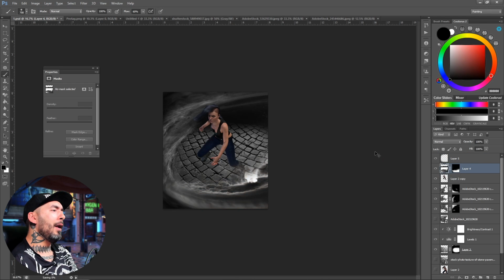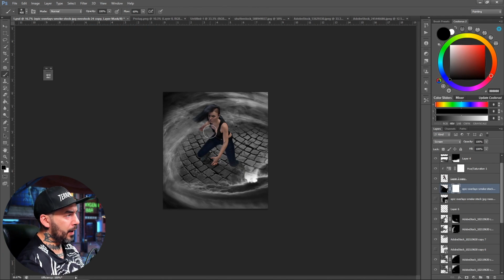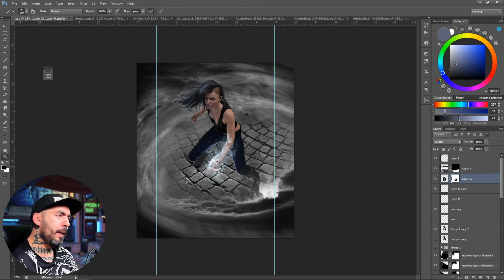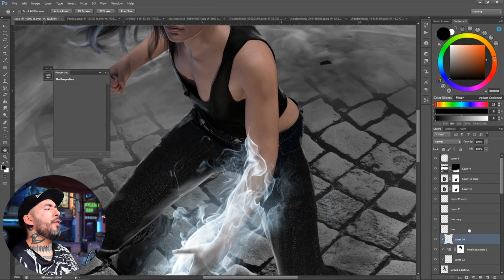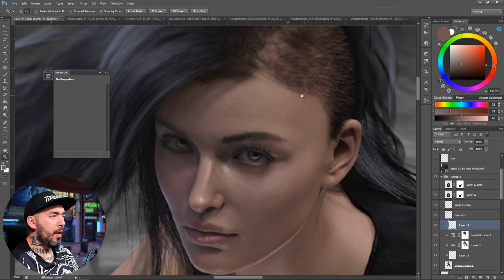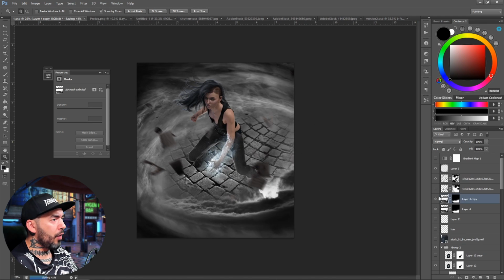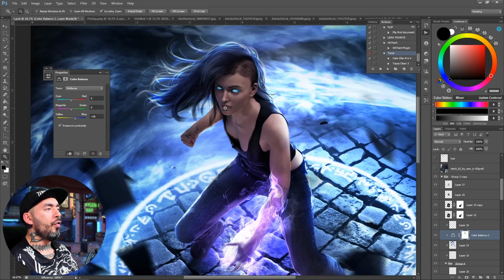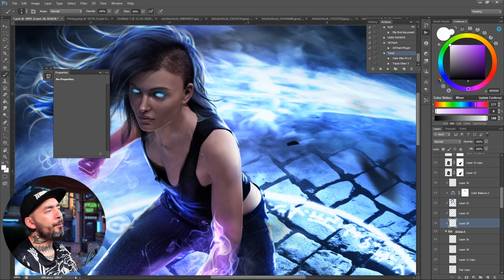This Guy Does MINDBLOWING Superhero Art in Photoshop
In this video Christian shows you how he created this 'Superhero' inspired Urban Fantasy book cover using DAZ 3D and Photoshop compositing. Dean reacts and shares his thoughts, and as ever – looks to steal the best techniques for his own workflow!

► How to create a superhero inspired book cover using DAZ 3D and Photoshop compositing.
► Skills Covered (Timelapse Art): DAZ 3D + the full gamut of the Photoshop workflow, including Brush control, Layer control, Adjustment Layers, Select & Mask, Digital Painting, and MUCH MUCH more...

► Female figure by Christian (Daz3D)
► Adobe Stock: Tornado (File 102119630),  Thunder storm cloud (File 53629330),
► Shutterstock – Cobbled Stones (File 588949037)

► Christian's Cintiq Tablet (Wacom 22HD)

► Photo Manipulation dot com (COMING SOON)

FOLLOW PHOTOMANIPULATION.COM